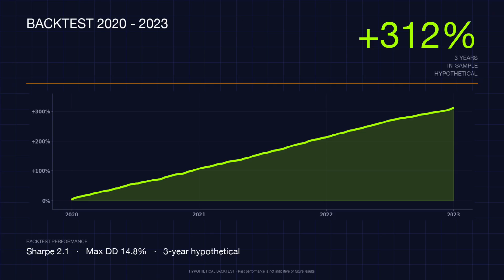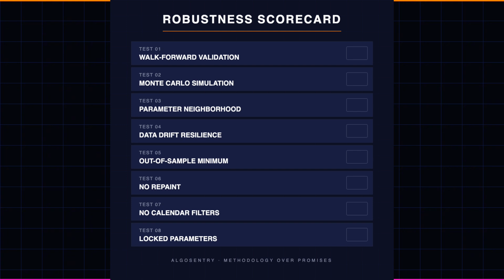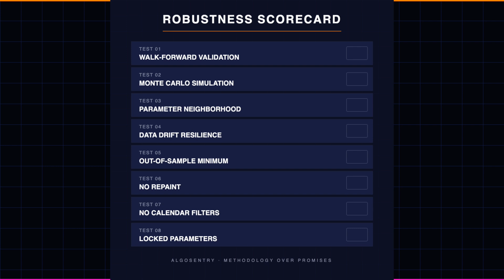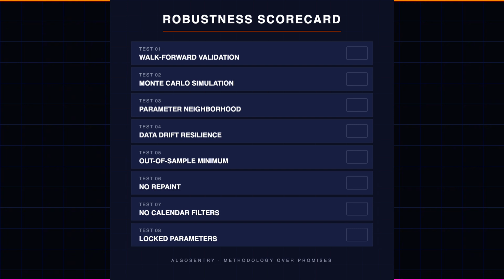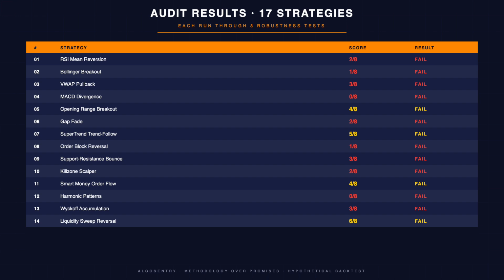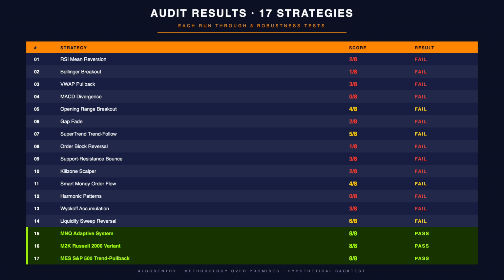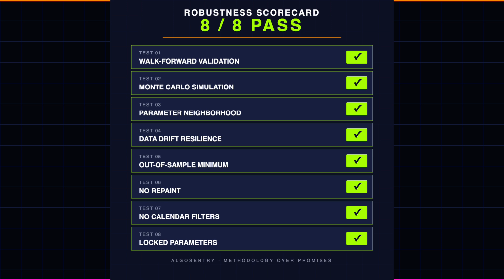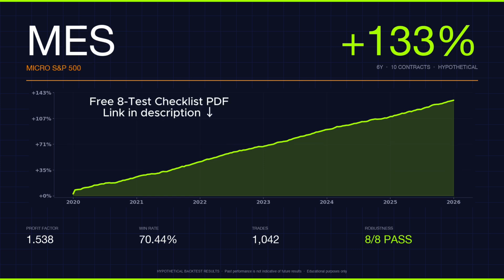I Tested 17 Trading Strategies Against 8 Robustness Tests. 14 Failed.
I built 17 trading strategies over 6 years. I rejected 14 of them.
Three survived my 8-test robustness framework — and those three are
now the AlgoSentry indicators: MNQ, M2K, MES.

This episode is the framework. The 8 tests. Why each one matters.
And the live audit of every strategy I tested.

CHAPTERS
0:00  17 strategies. 14 rejected. 3 survived.
0:25  The strategy that killed me in 2020
1:30  The 8 robustness tests
2:30  What each test kills
4:30  Live scoreboard: 17 strategies audited
6:30  The lesson
8:00  The three that survived (MNQ · M2K · MES)
9:00  Drop your strategy in comments

HYPOTHETICAL BACKTEST RESULTS. Past performance is not indicative of
AlgoSentry is not a registered investment advisor.